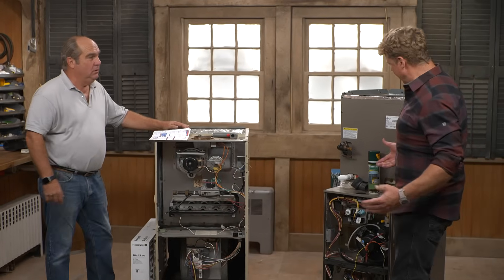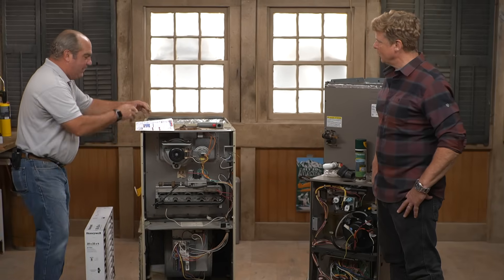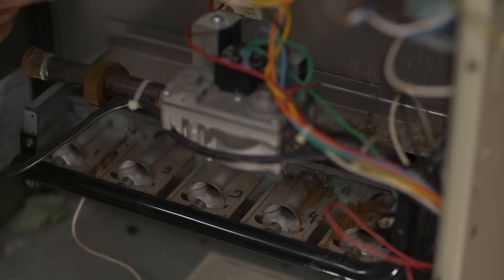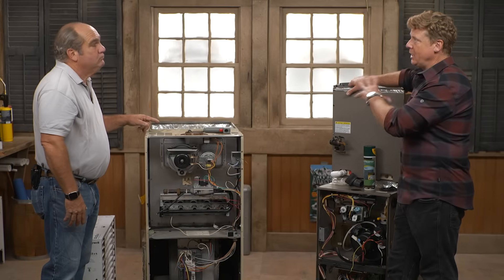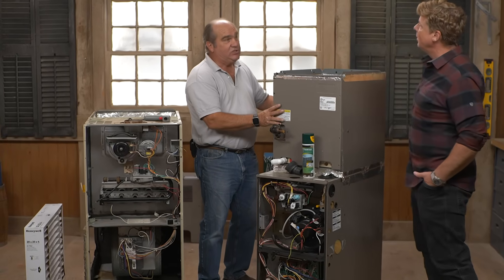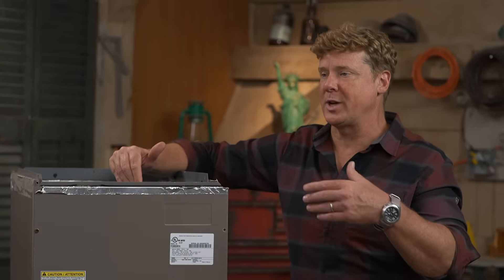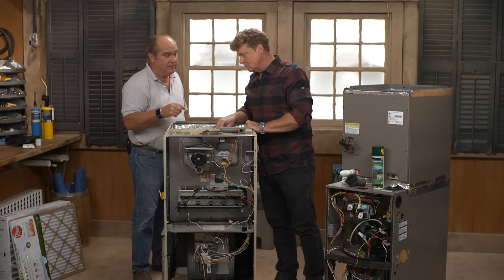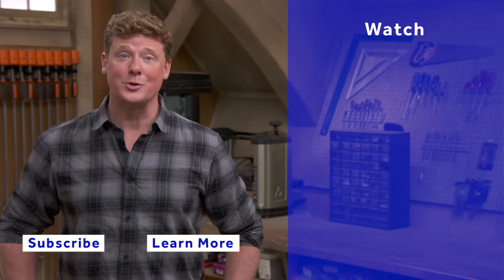Why is Furnace Maintenance Important? | Ask This Old House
In this video, This Old House plumbing and heating expert Richard Trethewey teaches host Kevin O’Connor about furnaces and why it’s important to maintain them properly.

Kevin O’Connor gets a primer on furnace maintenance from plumbing and heating expert Richard Trethewey. Richard first explains to Kevin how a furnace works before explaining the different checkpoints that an HVAC technician would use to check the furnace. After that, Richard shows Kevin the dangerous conditions that can exist if the furnace isn’t serviced by a professional at least once a year.

Richard emphasizes the importance of a yearly service call for furnaces and AC units and what to expect from technicians when they come.

Richard explains that a proper technician would check all the regular safety devices to make sure they work. That would at least include:

Safety device check – Richard explains what’s on the furnace and how to check them.

Next, Richard explains that they will do a combustion test with a combustion analyzer – this test measures how much fuel is going in and what are the emissions going out. It measures for temperature, carbon monoxide, carbon dioxide, and nitrogen oxides. This test is important because defective furnaces could literally kill you, either through carbon monoxide or through an explosion, and should be tested once a year.

Richard also points out that the air filters should be checked and replaced if necessary. This step should actually happen twice a year, so homeowners should be doing it six months after the service call on their own.

Richard tells Kevin that the last thing a technician should check is the AC coil. They’re just
looking to make sure it’s clean. If the filters are not getting changed regularly, some of that dirt and hair can end up on those little fine coils and prevent the air conditioning from working correctly.